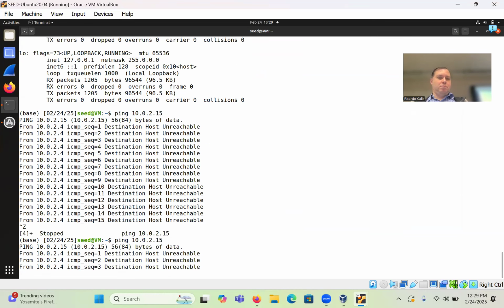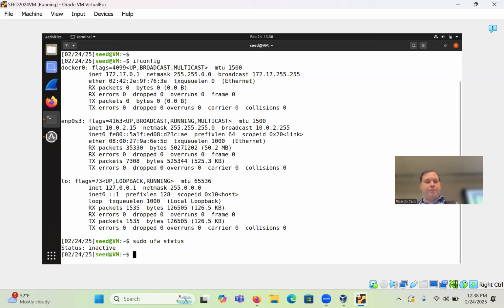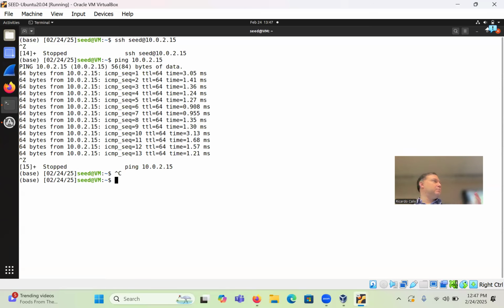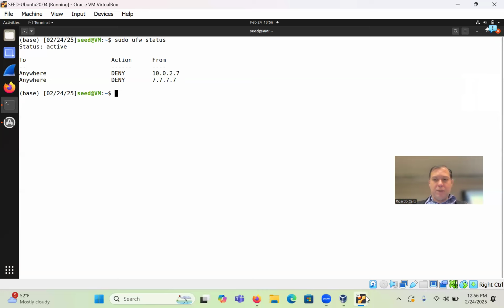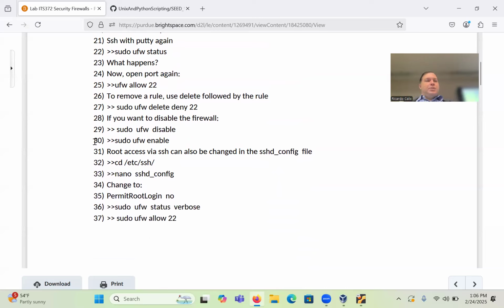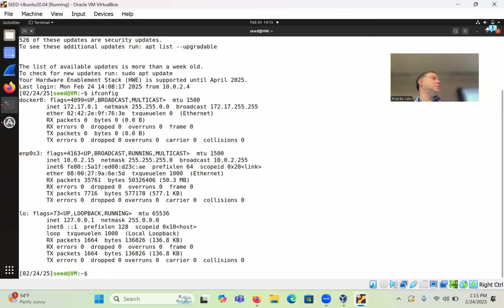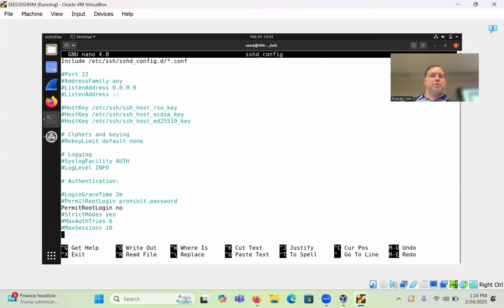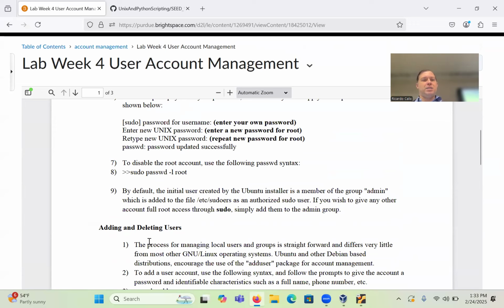Linux UFW firewall (part 2)